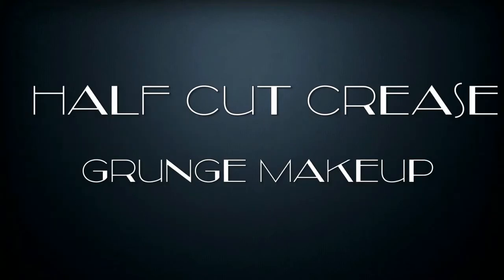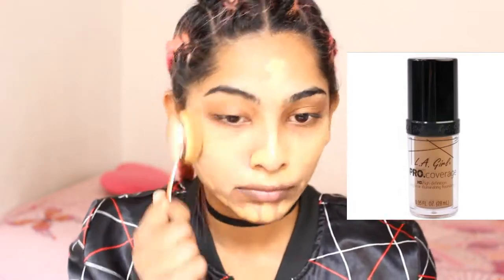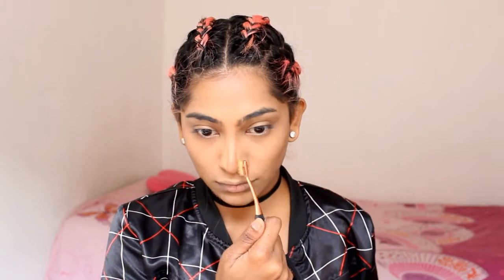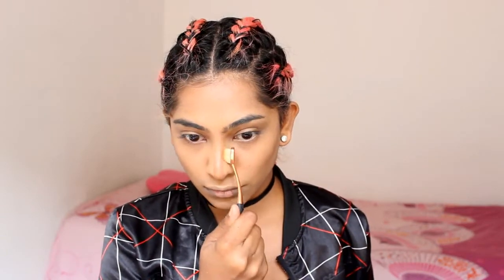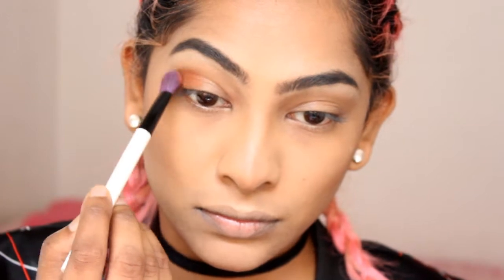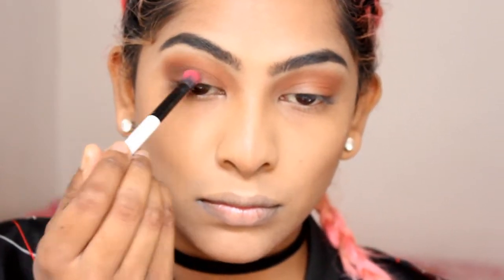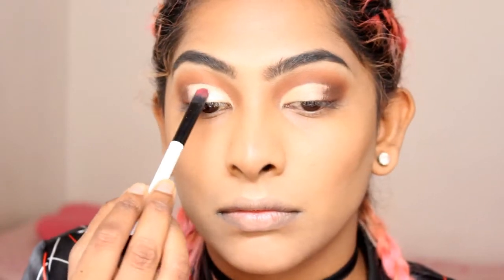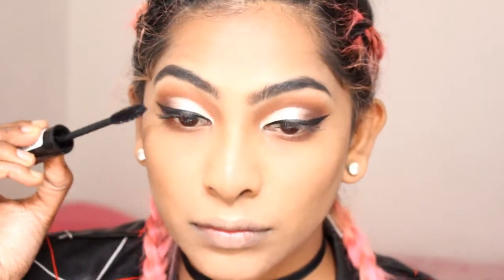Half cut crease grunge makeup tutorial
PRODUCTS USED
Pond's oil control face cream
La girl pro coverage illuminating foundation 'Tan'
Kryolan highlight and contour circle
mac eyeliner kajal
la girl pro concealer 'yellow corrector'
beauty treats matte palette
essence liquid eyeliner
essence mascara 'get big lashes'
essence matte matte matte 'beauty approved' lip gloss
Eylure 'lengthening lashes'